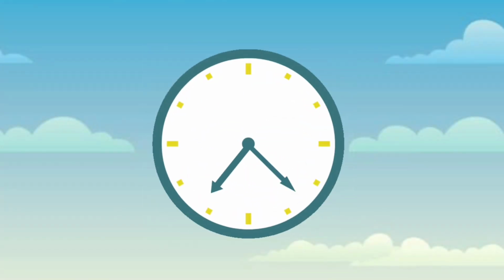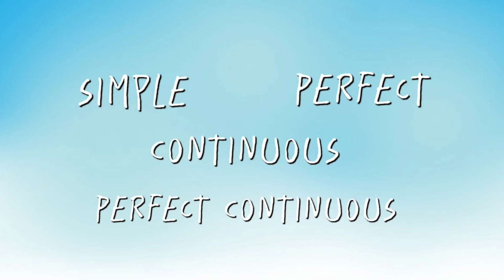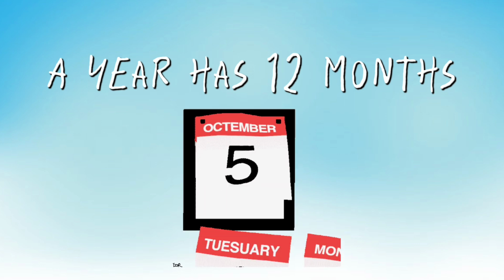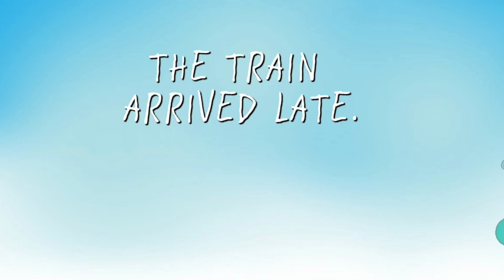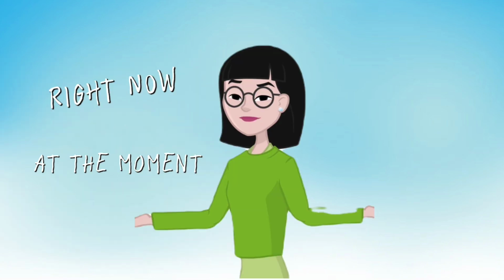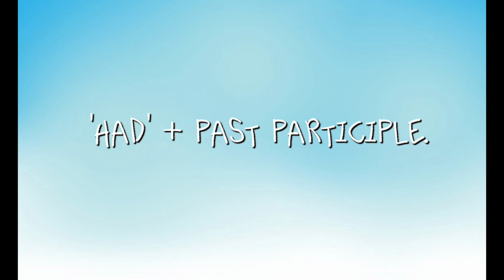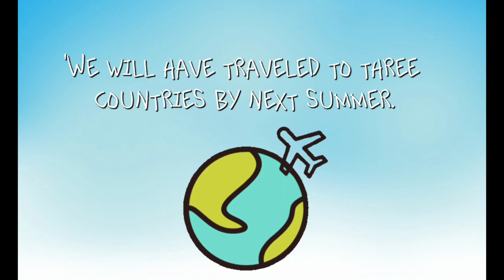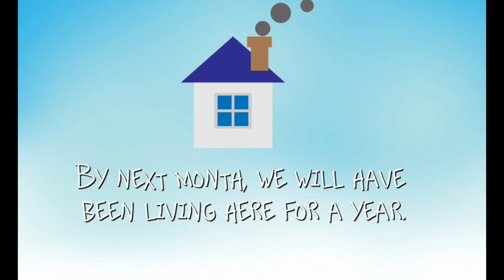Learn Verb Tenses in JUST 20 minutes!